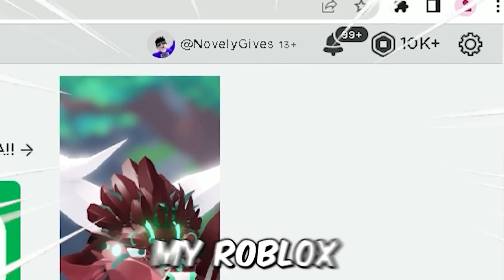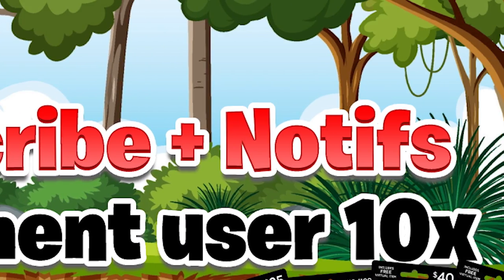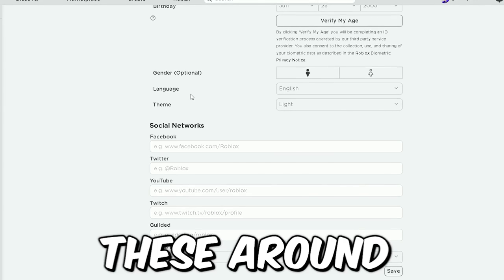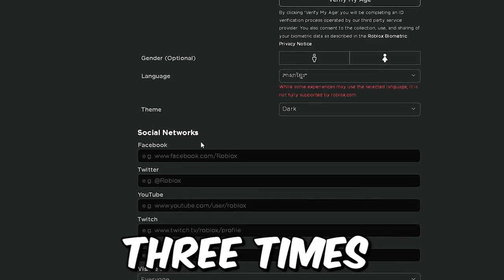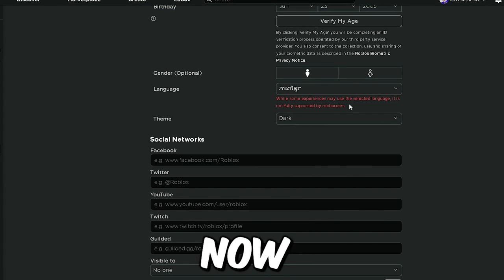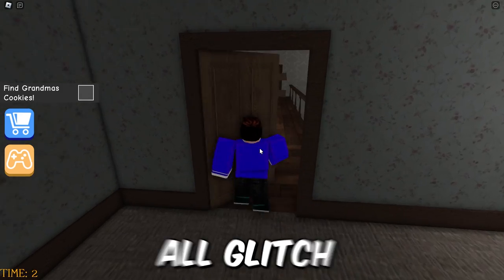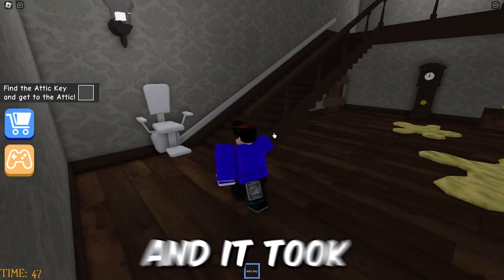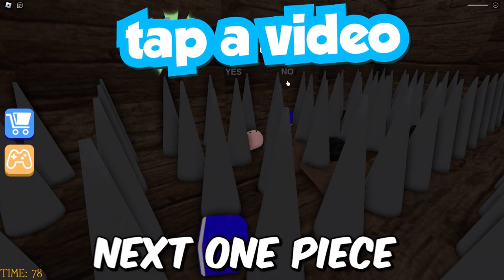This *SECRET* ROBUX Promo Code Gives FREE ROBUX in JANUARY 2024! (Roblox 2024)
Rules:
1. Like the Video
4. Complete The Steps In The Pinned Comment
5. Watch All the Way Till the End!
6. Comment Your Roblox Username

- how to get free robux working January 2024

- how to get free robux January 2024

- free robux

- get free robux 2023 January 2024

- how to get free robux 2024 January

- how to get free robux working 2024 January

- how to get free robux January

- how to get free robux in roblox January

Shop.Play.GetRewarded Brand does not sponsor/endorse this offer!

Subscribe for Best Daily Funny Roblox Moments!

PG Family Friendly Content By Ploxify